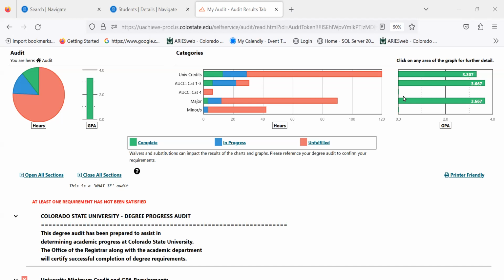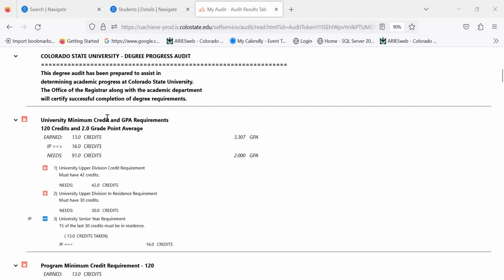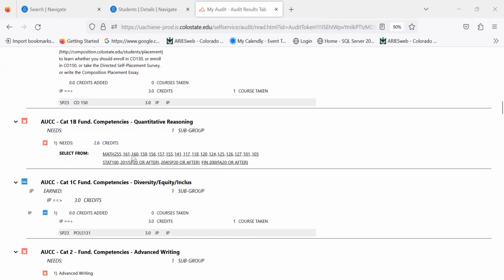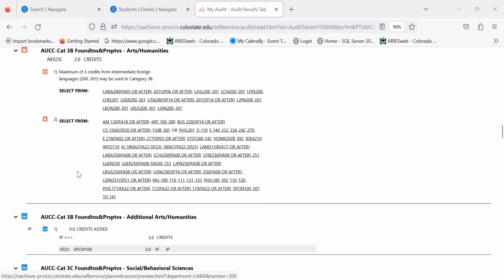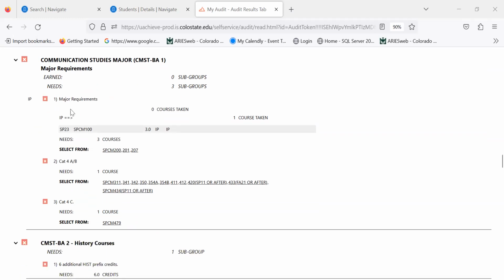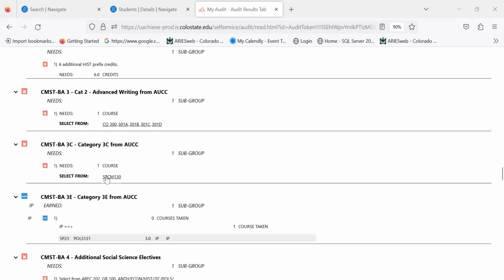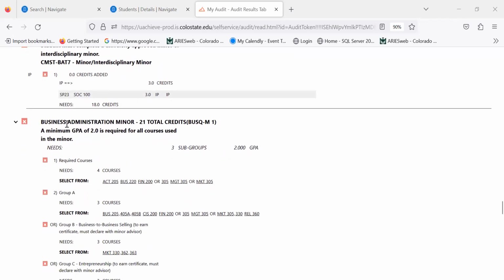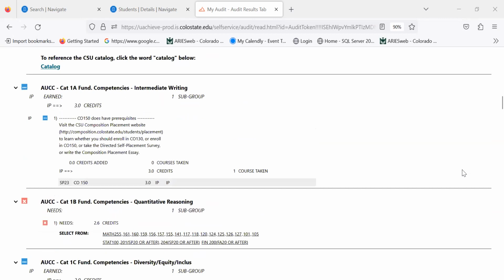Communication Studies Distance Degree Audit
This is a brief tutorial on some of the basics of the Degree Progress Audit for the Communication Studies major with CSU Online.